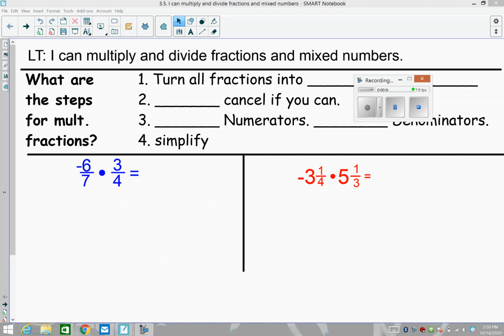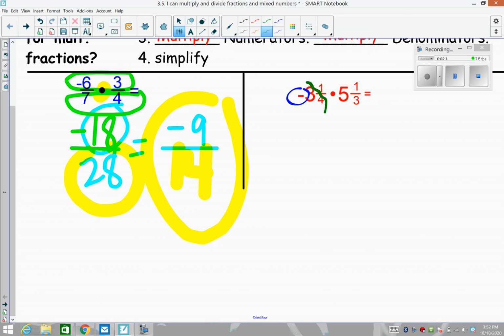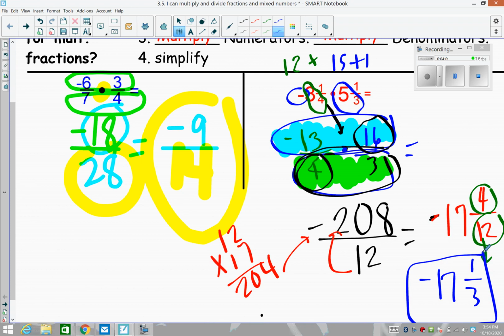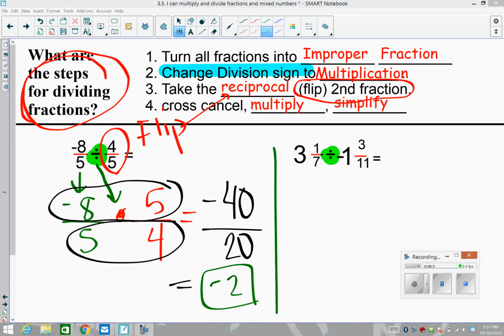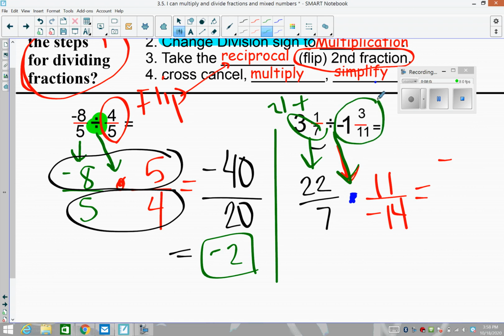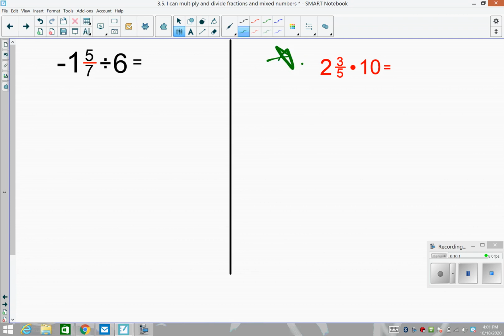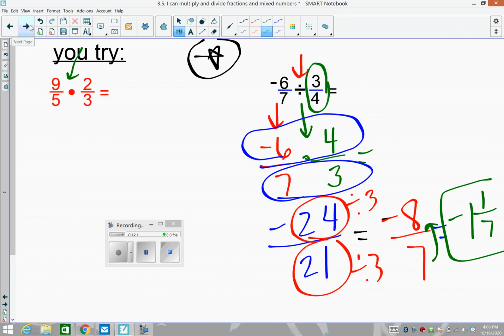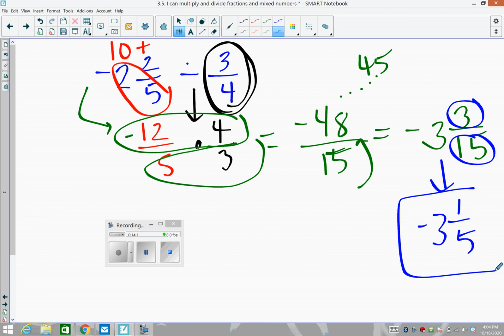I can multiply and divide fractions and mixed numbers with negatives